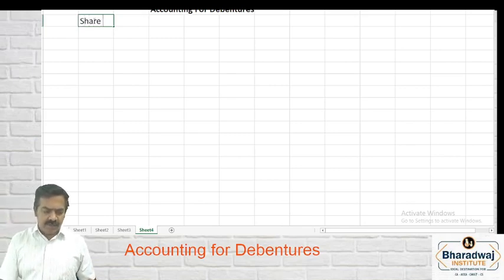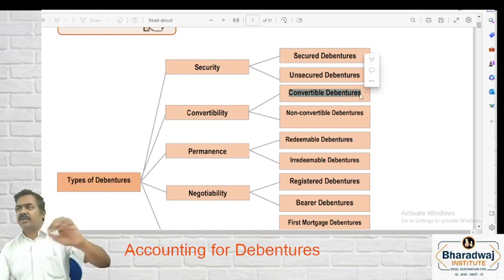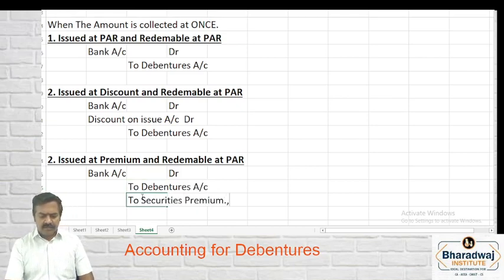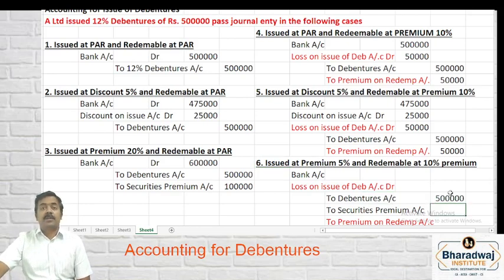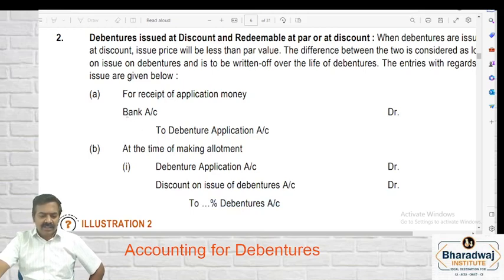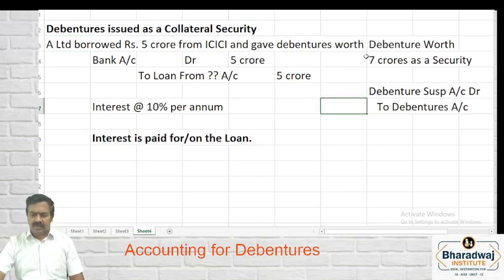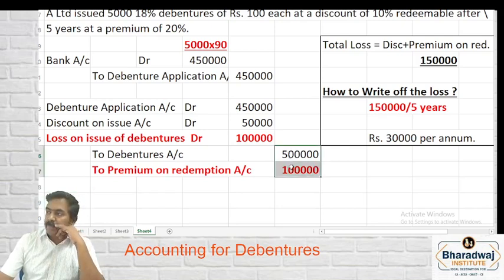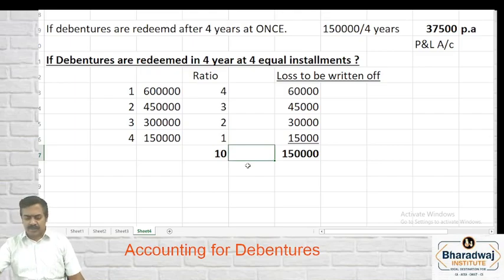CA foundation Debentures